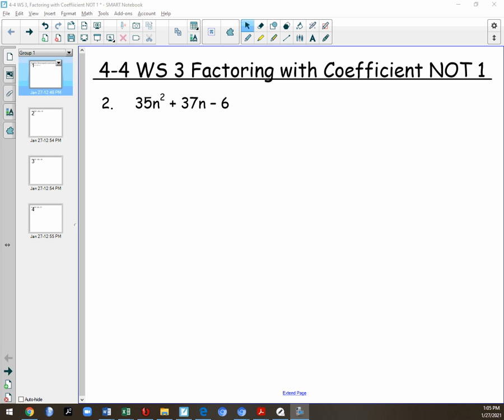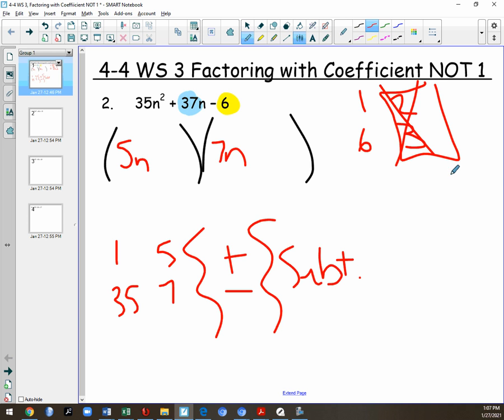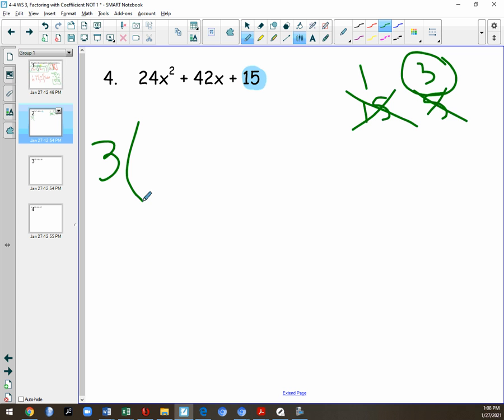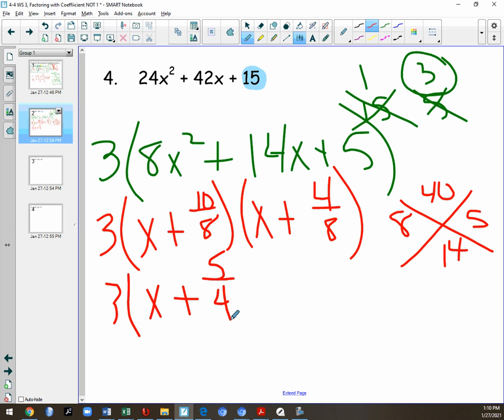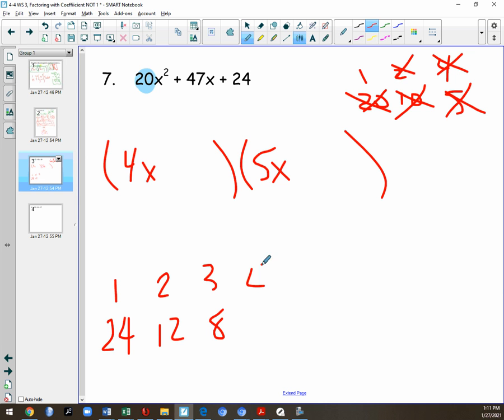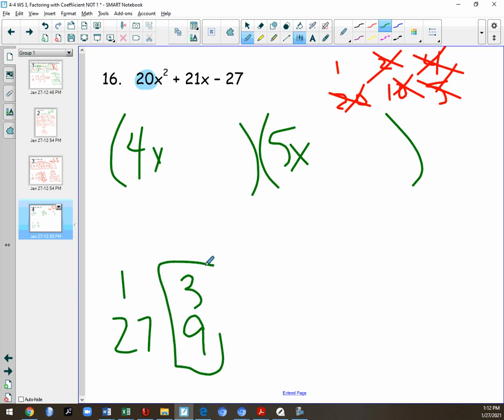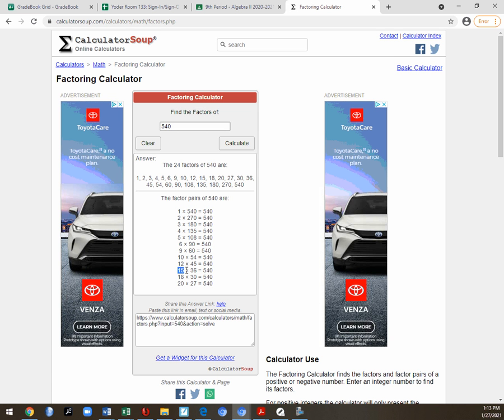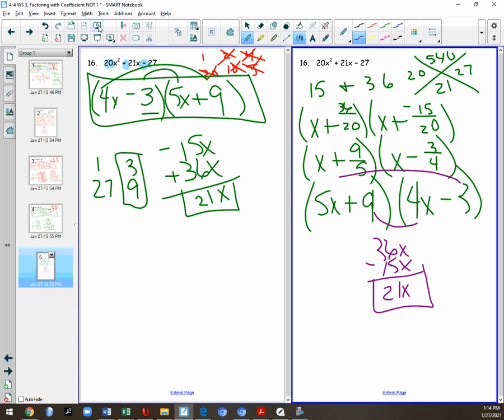4-4 WS 3, Factoring with Coefficient NOT 1